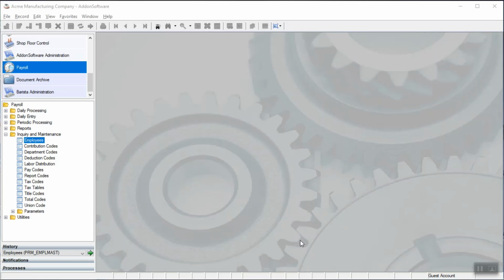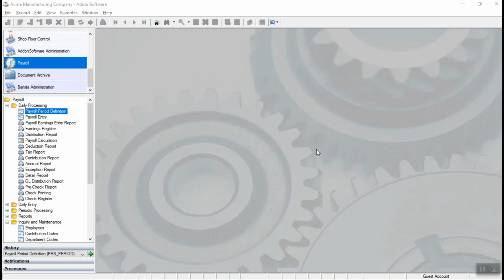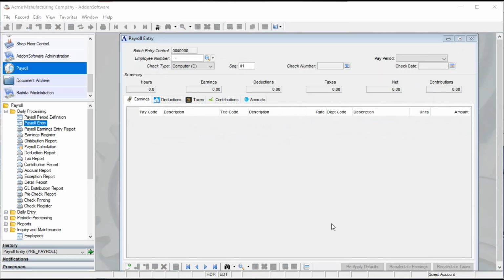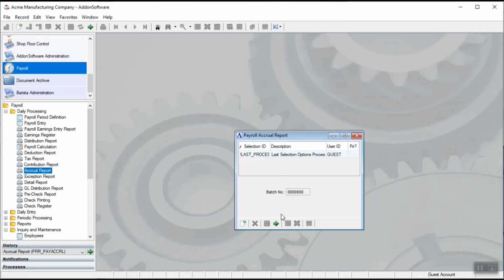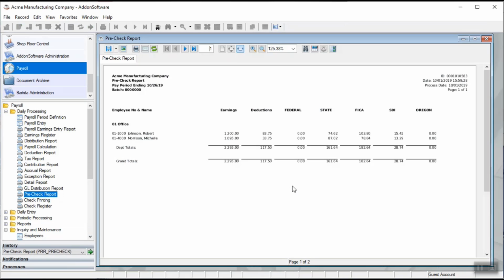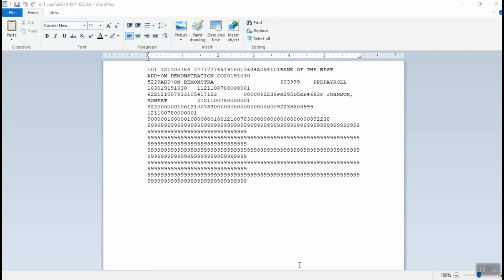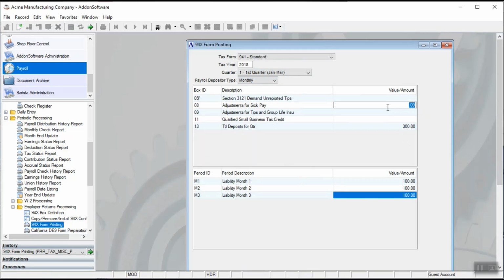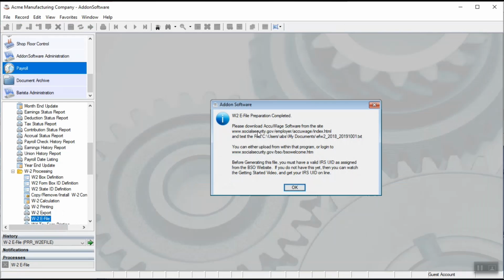AddCon Payroll Demonstration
Payroll processing review